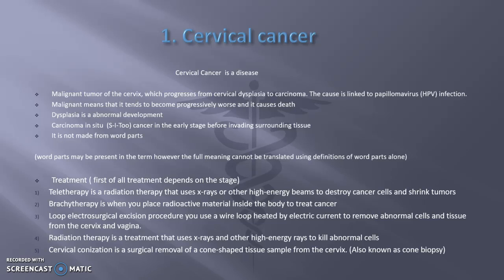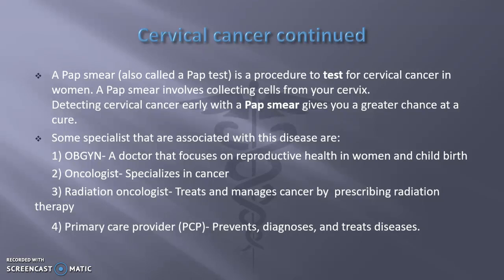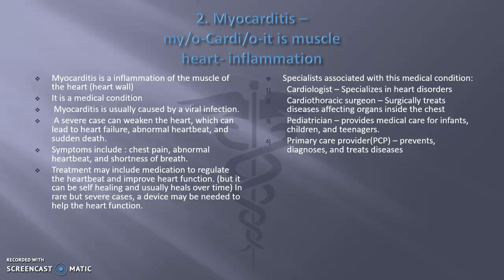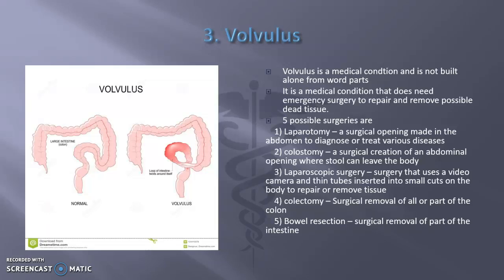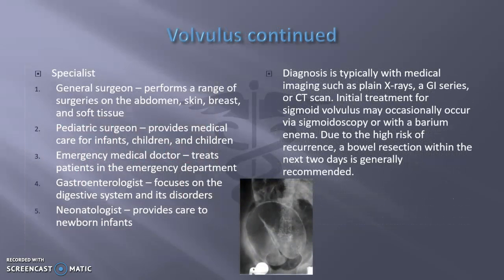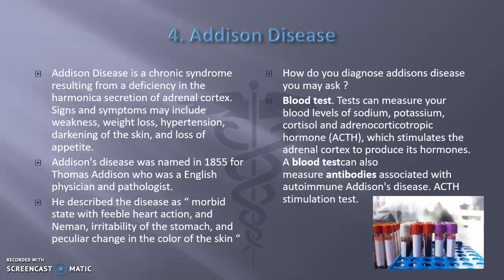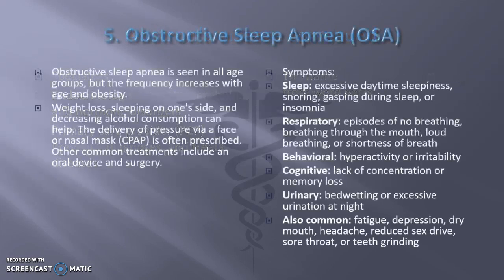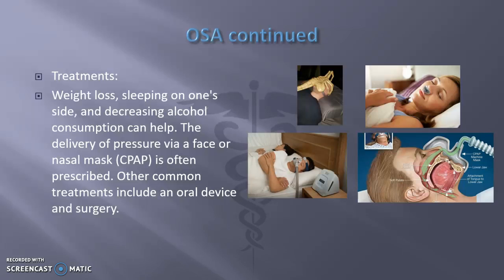Medical Conditions Project